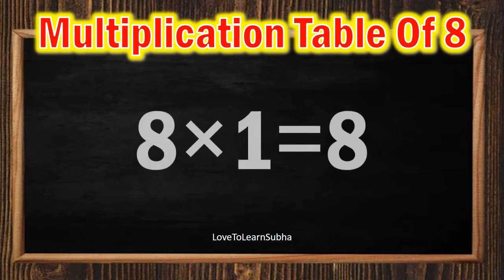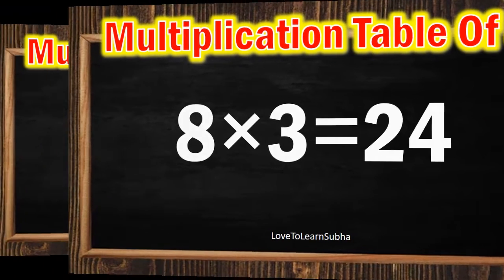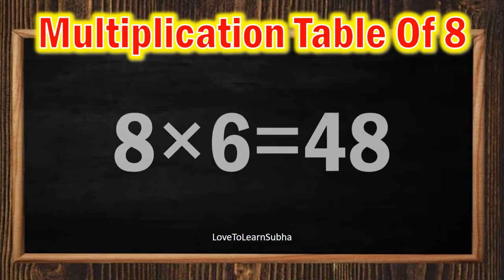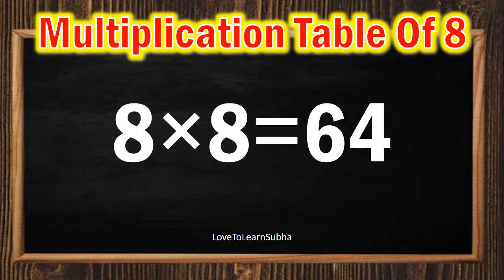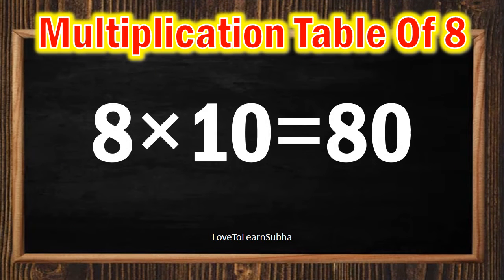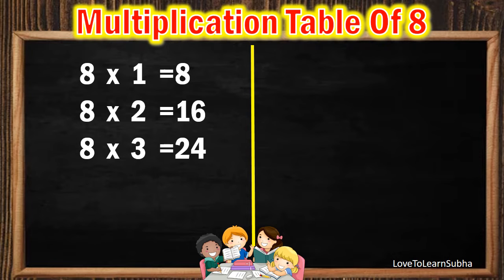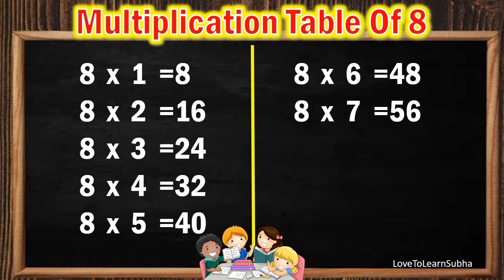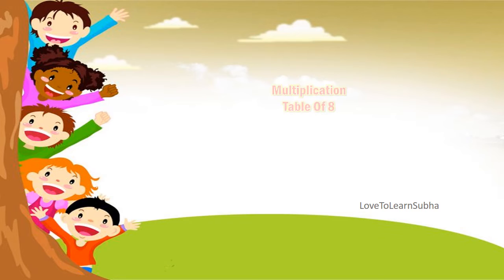Table of 8|Learn Multiplication Table of 8 |Maths Tables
8 x 1= 8
8 x 2=16
8 x 3=24
8 x 4=32
8 x 5=40
8 x 6=48
8 x 7=56
8 x 8=64
8 x 9=72
8 x 10=80

8 table
,multiplication tables
,multiplication
Maths Table,
Maths multiplication table
,8 table
,tables
,maths tables
,8 ka pahada
,maths tables

maths
Arithmetic
premath concept
Maths basics
Basic Maths
maths basic
maths basic concepts
maths basics
maths basics in english
maths tricks
maths basic formulas
math concepts

educational videos
premath concept
Maths basics
Basic Maths

kids songs
kids
kids rhymes
kids learning
kids learning videos
kids learning